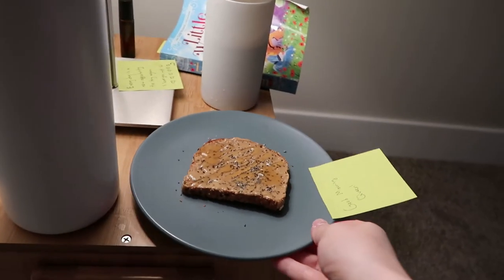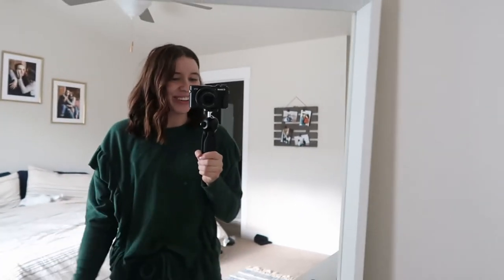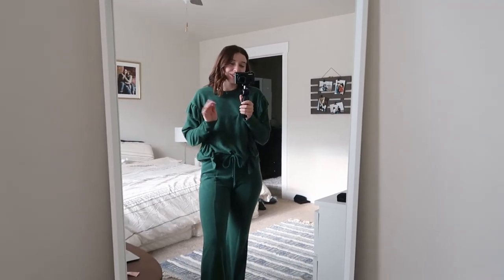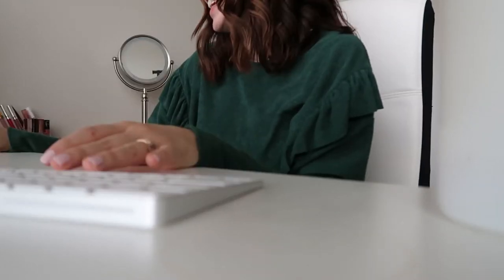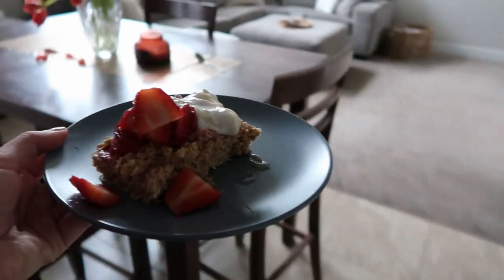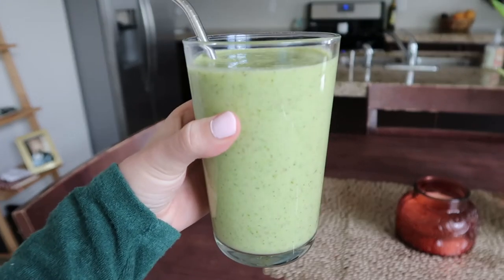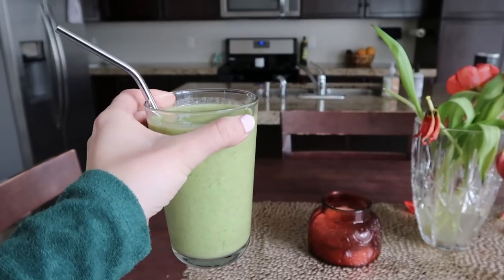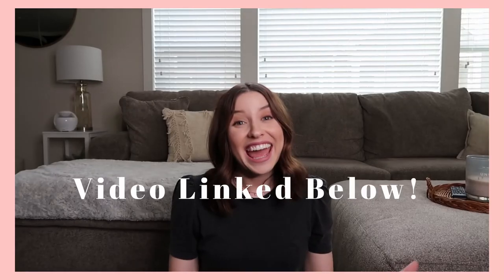HOW I MANAGE YOUTUBE AND A FULL-TIME JOB || DAY IN THE LIFE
Hello everyone and thank you so much for coming back to my channel! I hope you find this video helpful. 💗